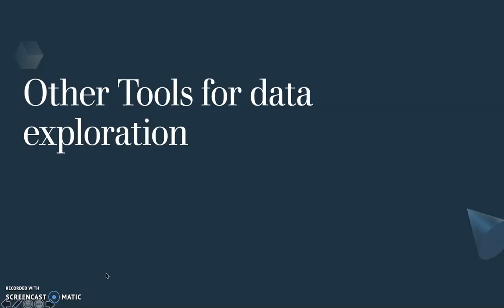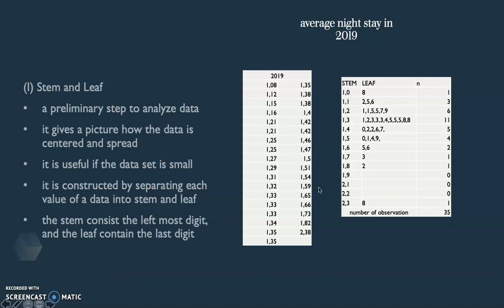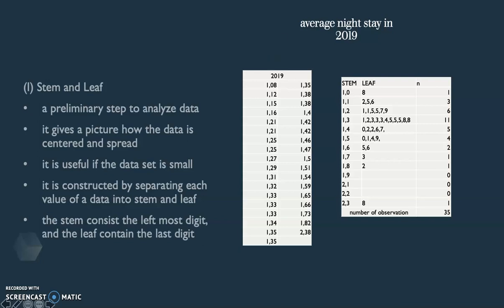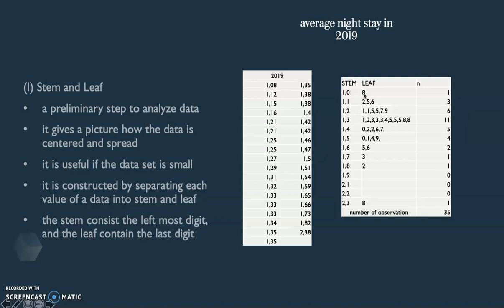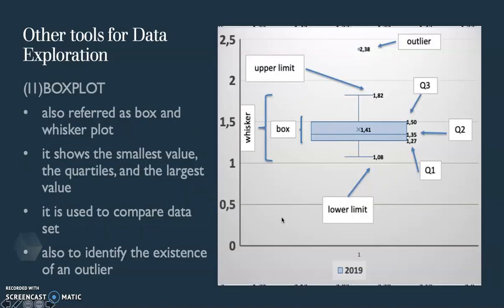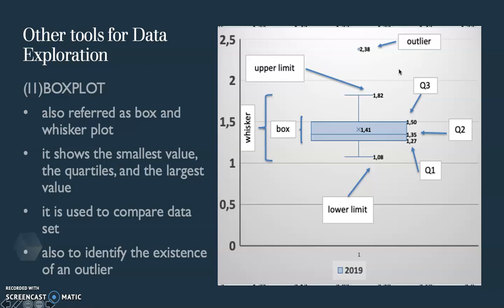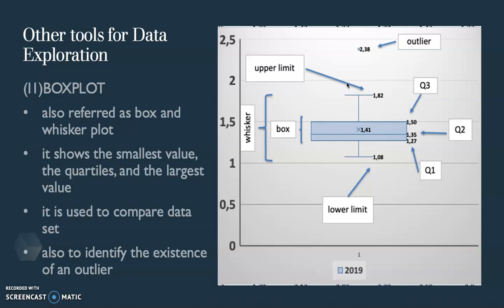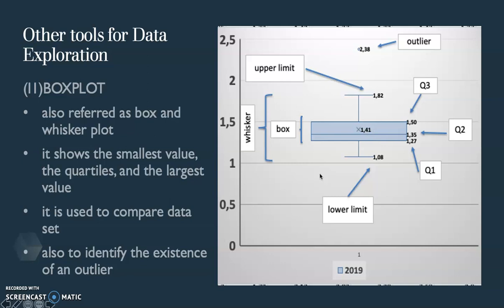Data Exploration 2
In this video i explain about two addition tools that can be used to explore your data